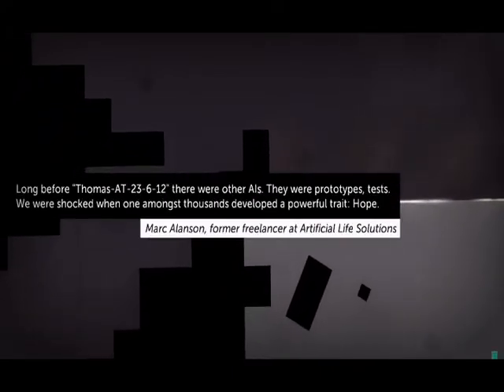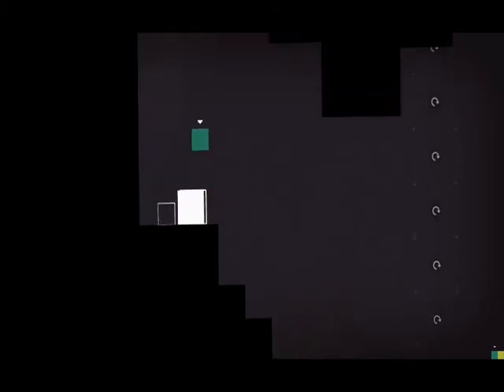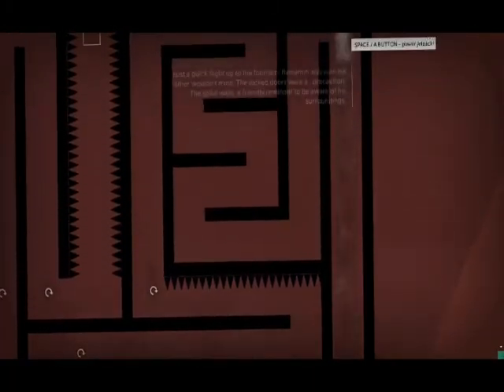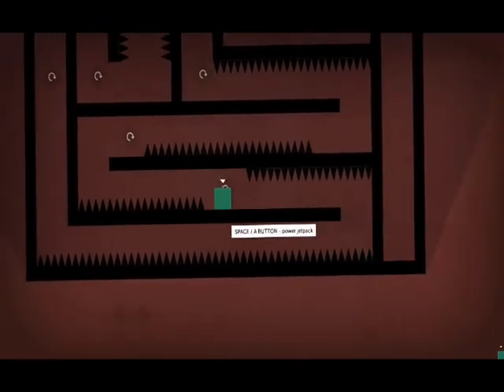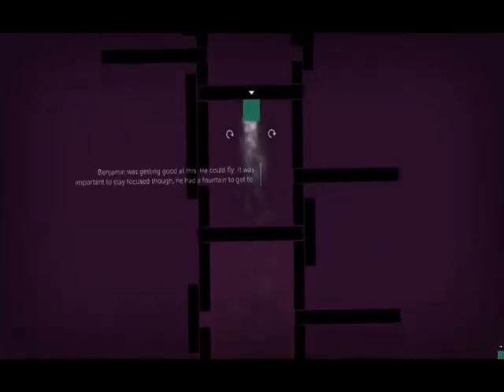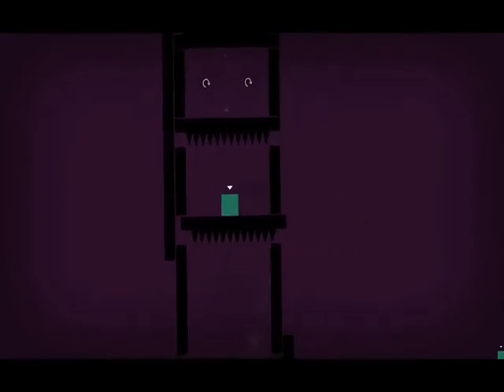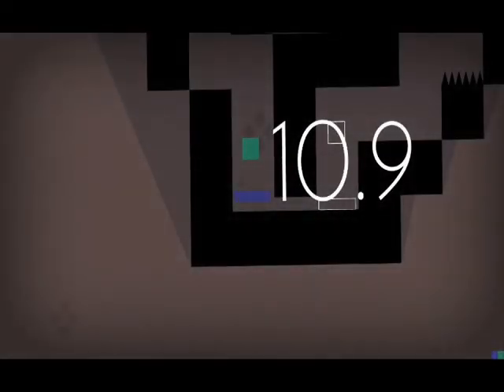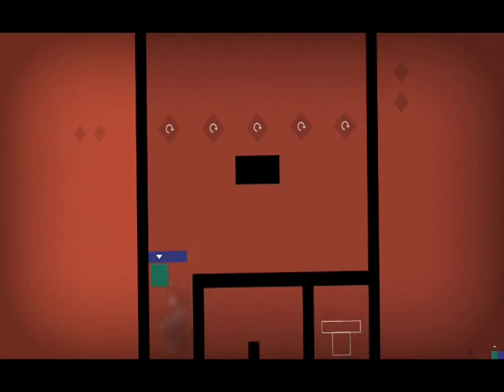Let's Play Thomas Was Alone: Benjamin's Flight- Part 1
DLC for Thomas Was Alone was realized for PC, let's see the prologue to the adventure of our shapely friends!